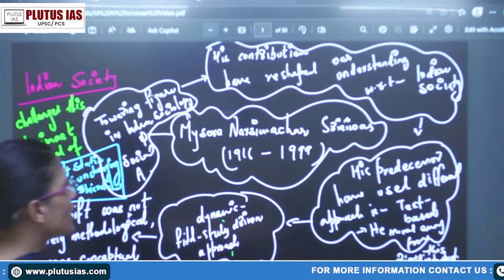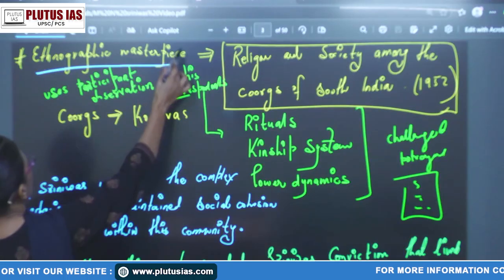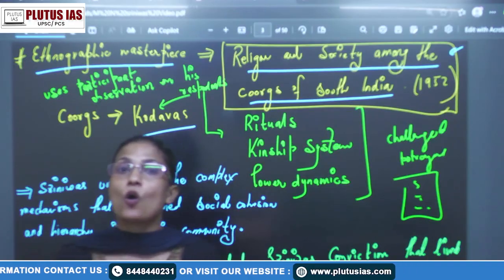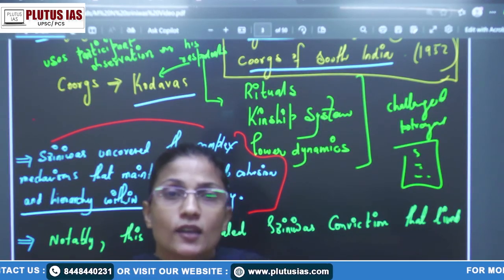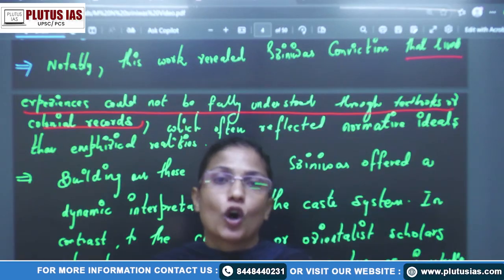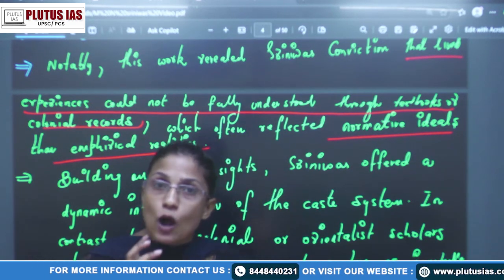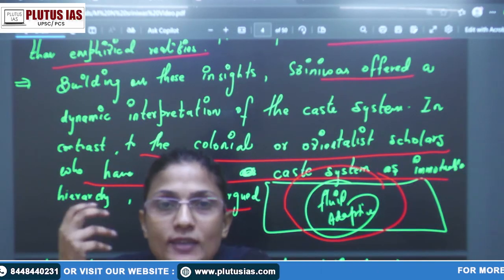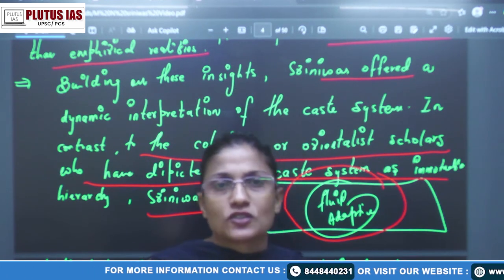Indian Perspective: M.N. Srinivas Part 3| Sociology Optional UPSC Lecture by Huma Hassan Ma’am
इस वीडियो में Huma Hassan Ma’am प्रस्तुत कर रही हैं Indian Sociology के प्रमुख स्तंभ M.N. Srinivas के विचारों का Part 3, विशेष रूप से UPSC Sociology Optional के दृष्टिकोण से। यह lecture उन छात्रों के लिए अत्यंत उपयोगी है जो भारतीय समाजशास्त्र को स्थानीय संदर्भों में समझना चाहते हैं।

• M.N. Srinivas की ‘Westernization’, ‘Sanskritization’ और ‘Dominant Caste’ जैसी अवधारणाओं का गहन विश्लेषण
• भारतीय समाज को देखने का एक देसी दृष्टिकोण
• UPSC Sociology Optional के लिए अनिवार्य टॉपिक
• Contemporary Indian Society पर प्रभाव
• Thinkers & Theories सेक्शन को मजबूत करने के लिए जरूरी content

🎯 Ideal for UPSC Mains (Sociology Optional) + UGC NET + GS Paper-1 Preparation.

📌 Plutus IAS – Trusted name in Sociology Optional preparation

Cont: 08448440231